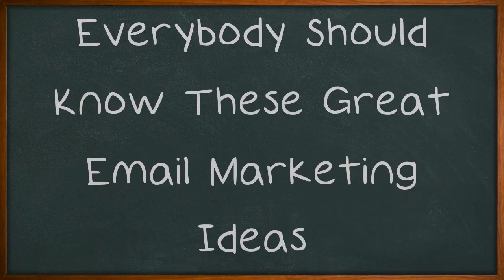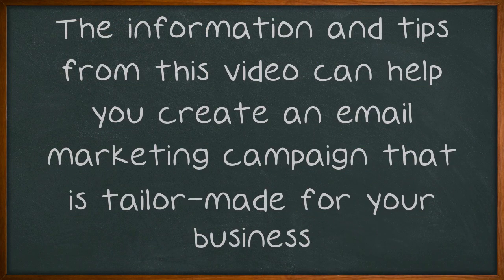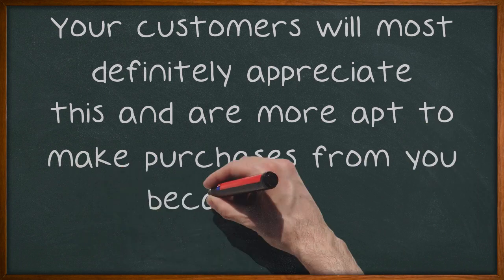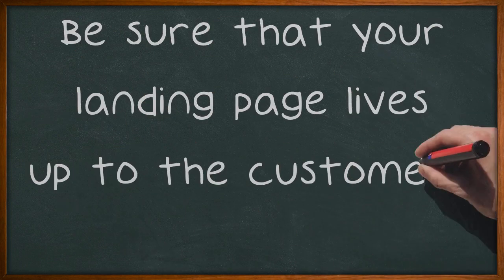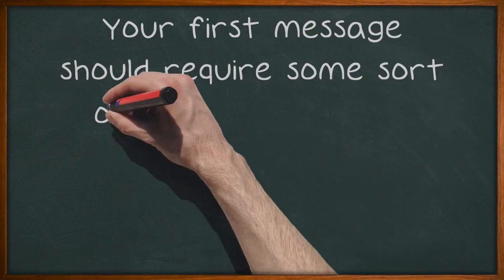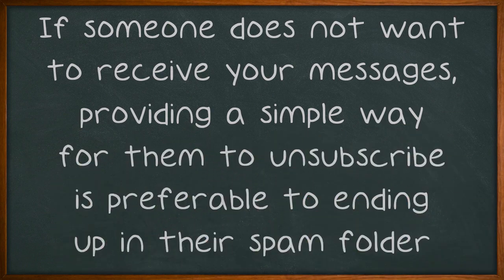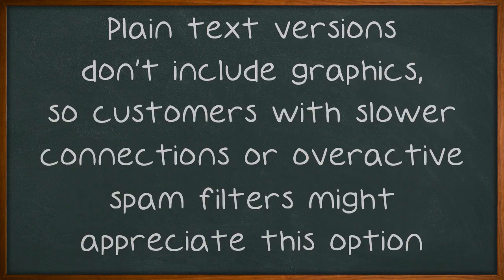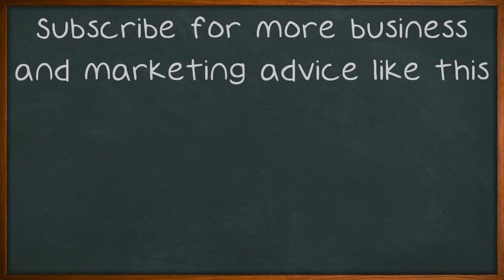Everybody Should Know These Great Email Marketing Ideas.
Everybody Should Know These Great Email Marketing Ideas. Email marketing can be a business's best friend. It can help you keep in touch with customers, offer them special deals and update them about new products. Knowing how to launch an effective email marketing campaign is crucial to its success. The information and tips from this video can help you create an email marketing campaign that is tailor-made for your business.